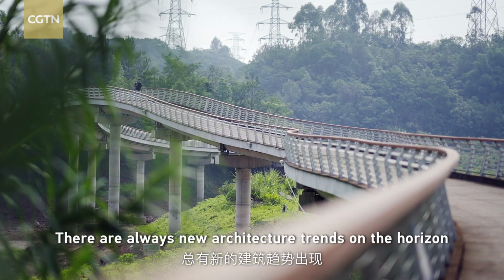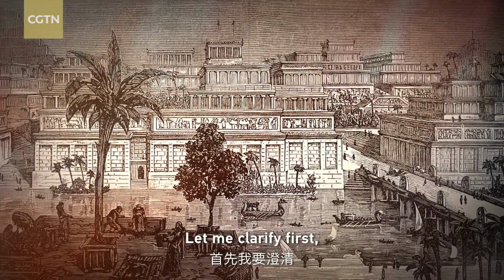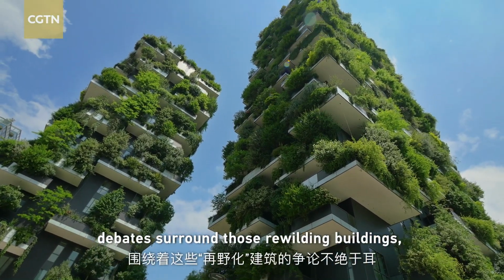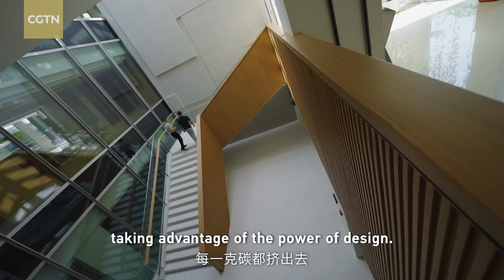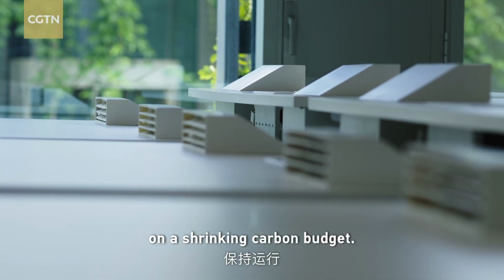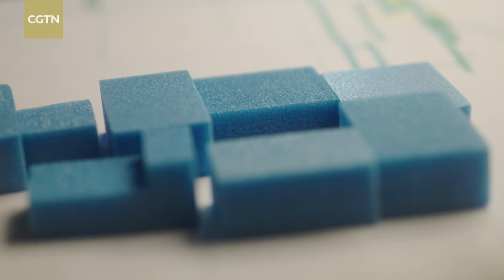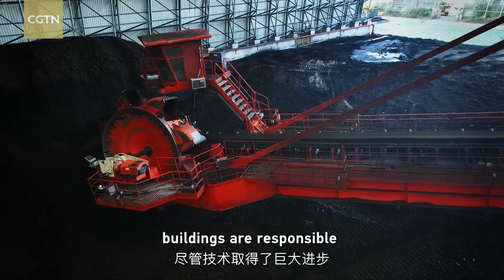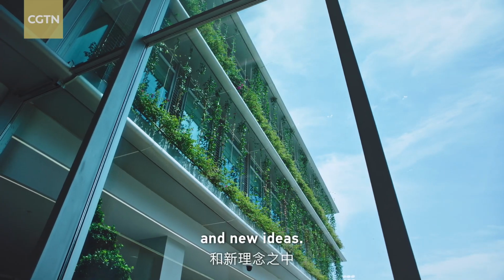Architecture Intelligence: Making a 'green' building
What is a true "green building"? Click the link to see this nearly zero-energy office building in Chengdu, capital of southwest China's Sichuan Province, with less than one-third of a typical building's energy consumption and 18 percent being renewable-energy usage.